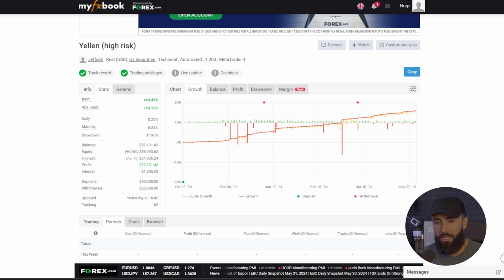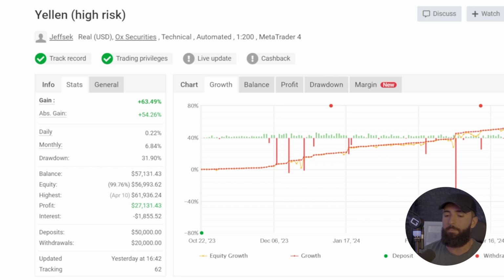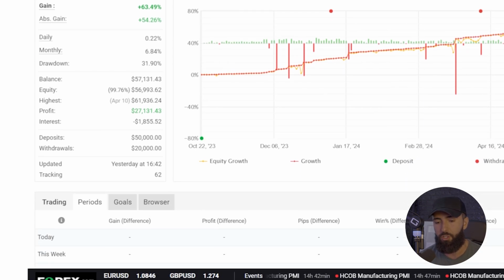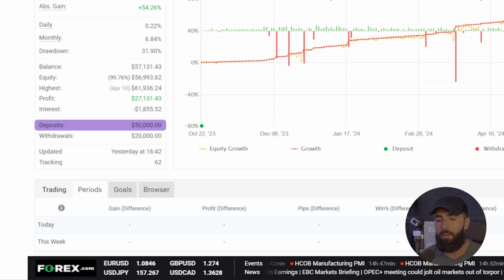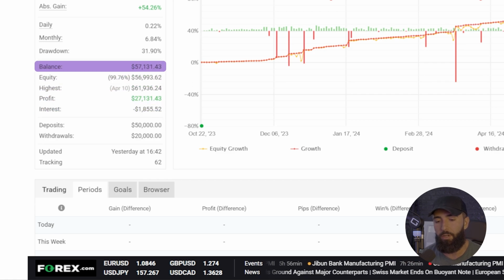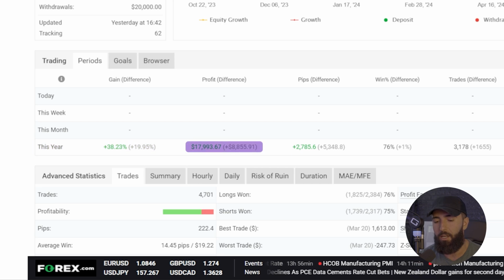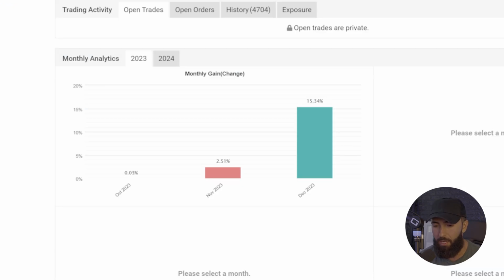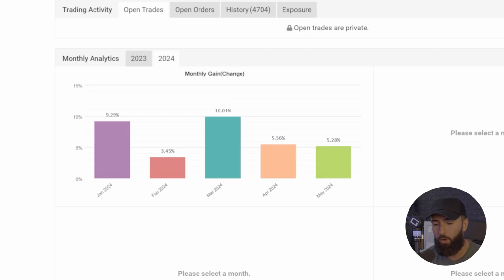Results Of High Risk Settings On Trading Algo | Yellen Bot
The best thing about our algorithmic trading software is that YOU control the amount of risk. Let's take a look at an account with the risk setting too high... In the best way possible.